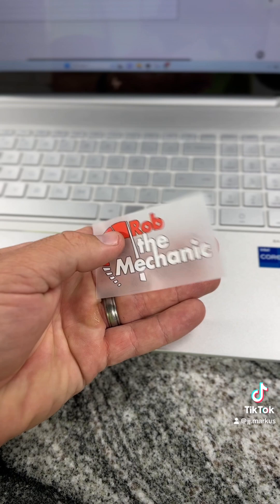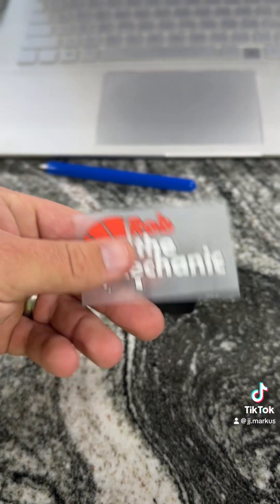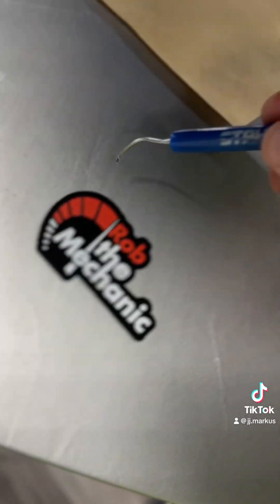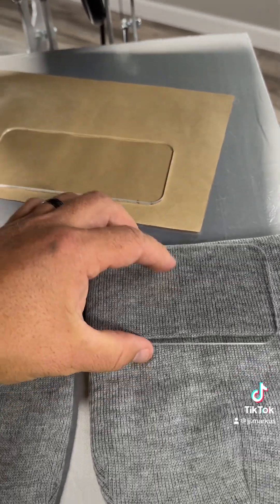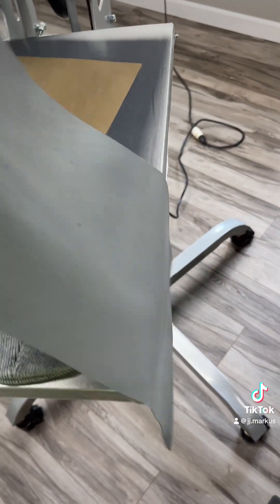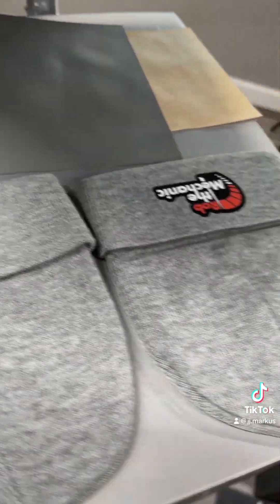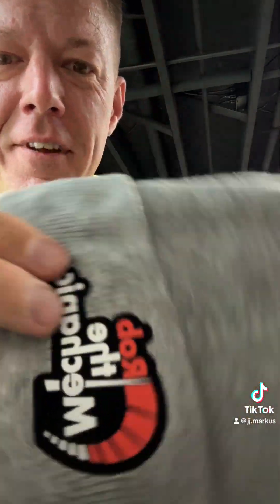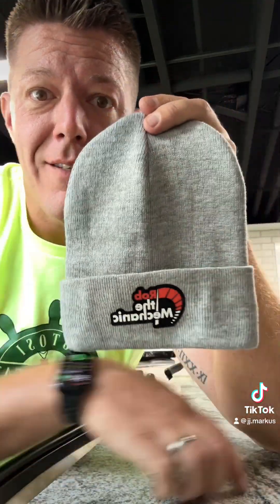Pressing Full Color Print Stocking Caps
Project  notes;
Hotronix Fusion press, 290 degrees
DTF film to Soft Foam; P￼ress 5 seconds, hot peel
Assembled patch to stocking cap; gray silicone cover sheet, very light pressure, 60 seconds.